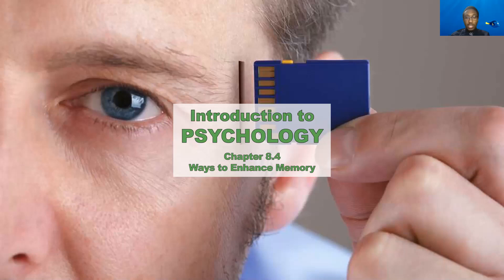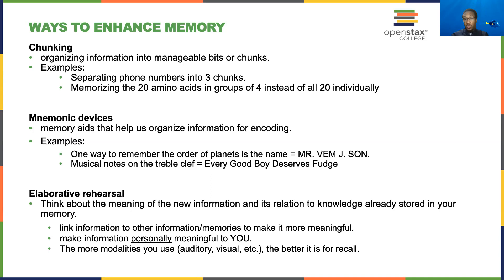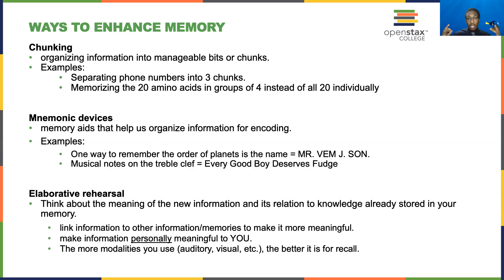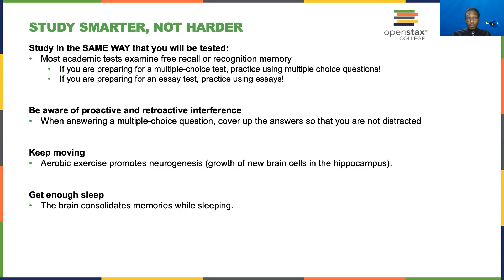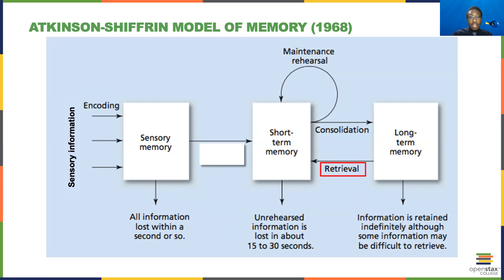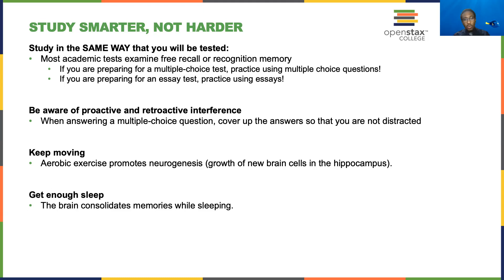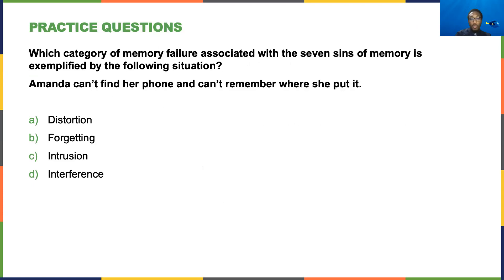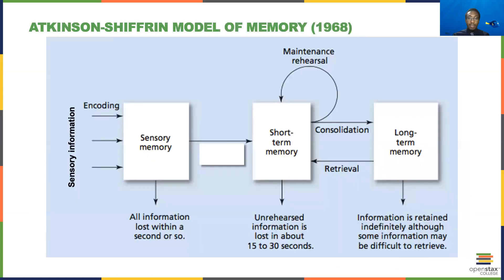Introduction to Psychology | Chapter 8.4 | Ways to Enhance Memory